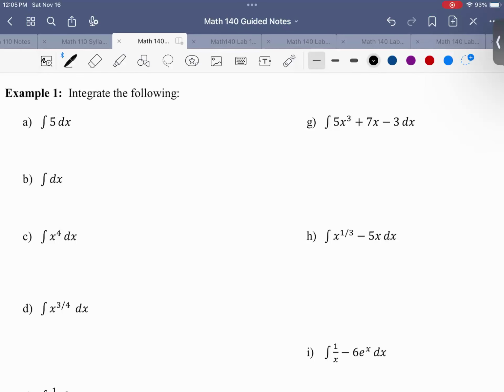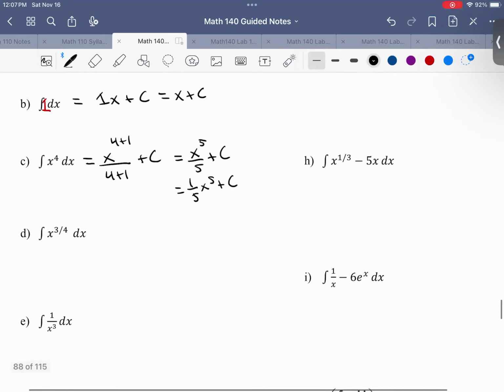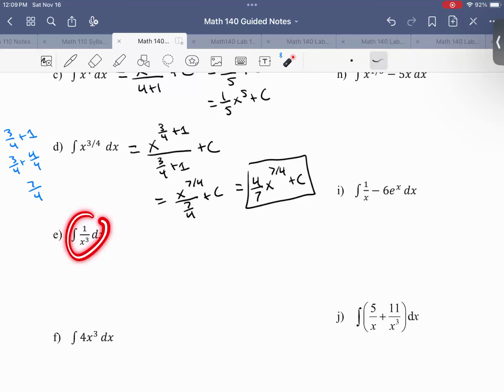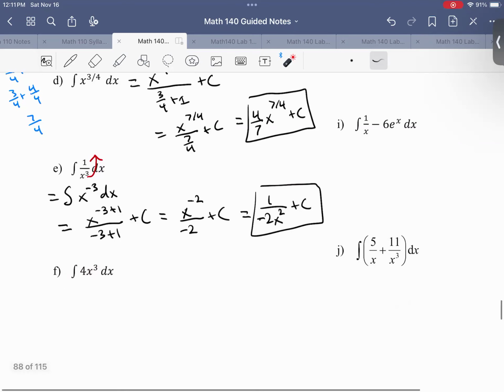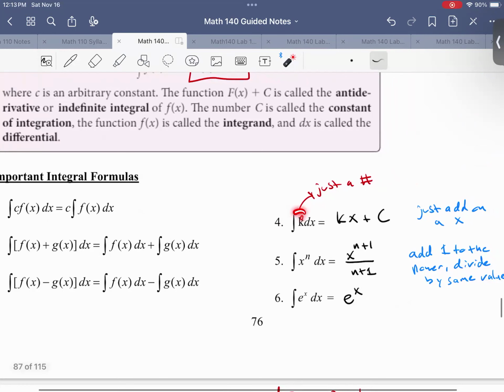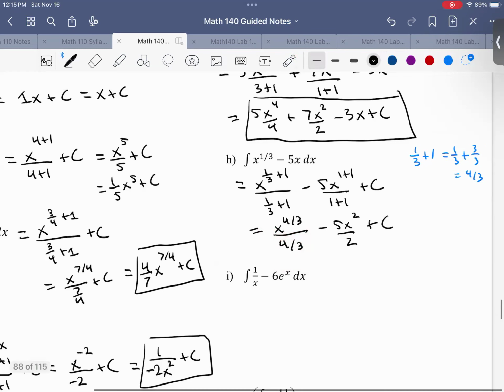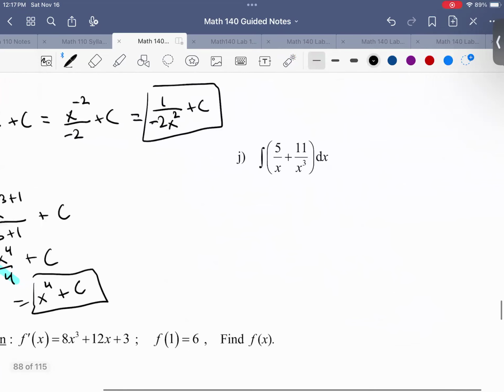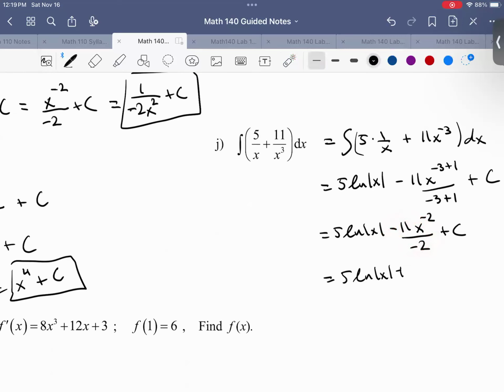Math 140 Section 5.1 Part 2